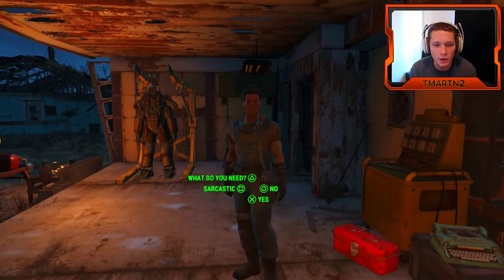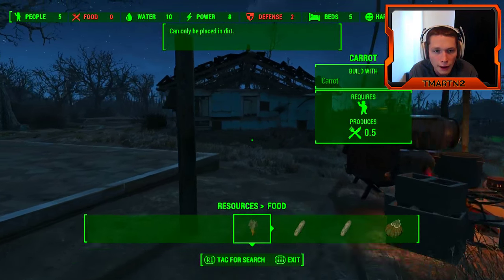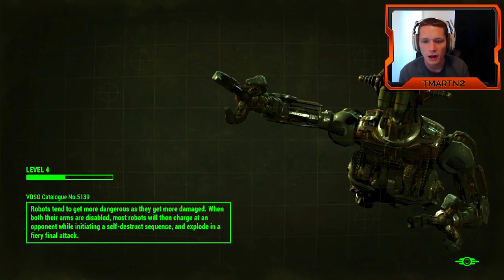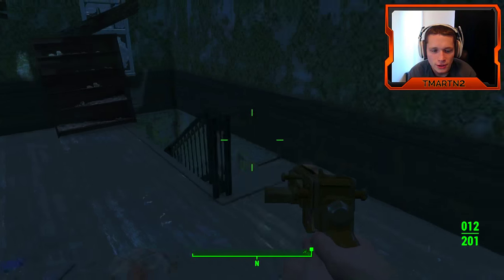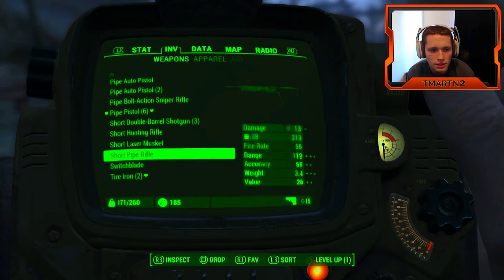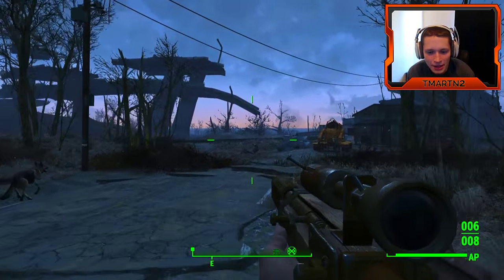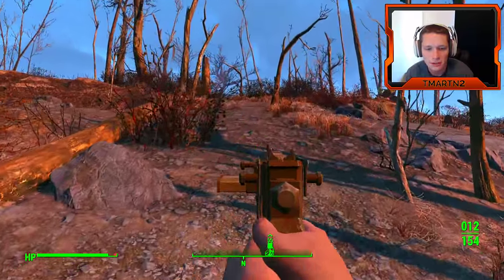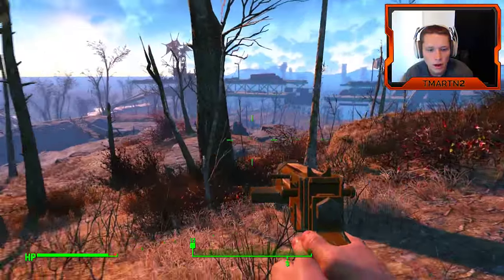Fallout 4 - Part 5 - Ghoul Attack! (Let's Play / Walkthrough / Gameplay)